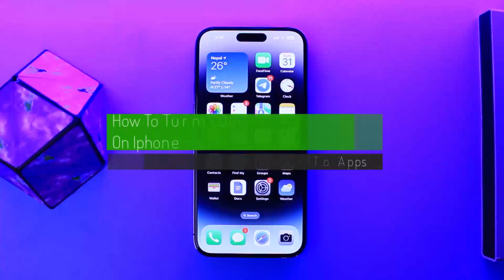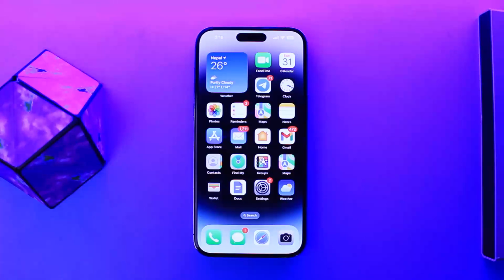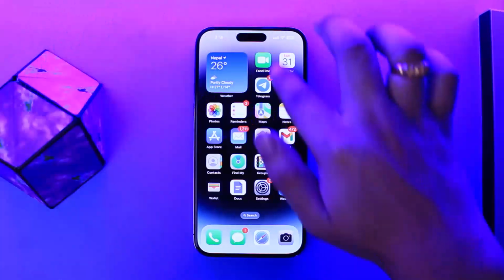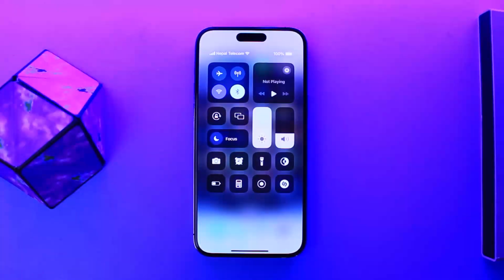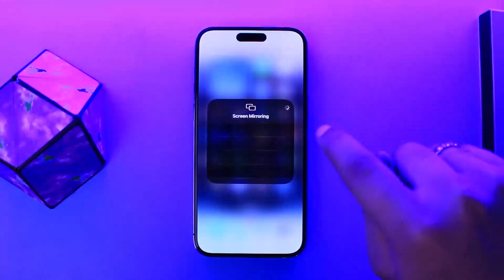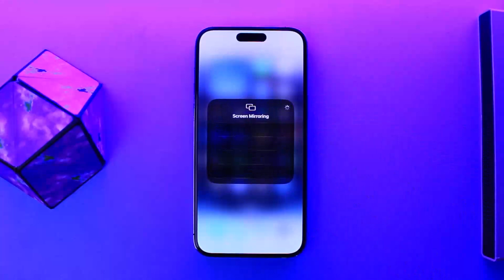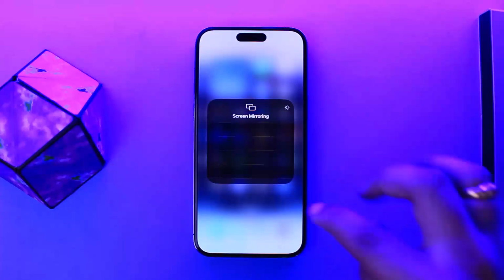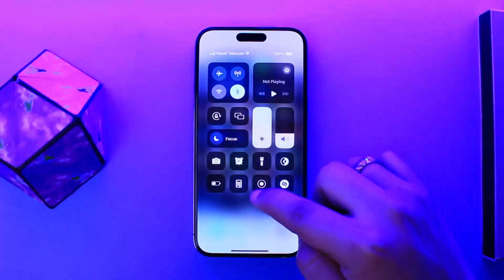How To Turn On Screen Mirroring On Iphone !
In this tutorial video, I will simply show you how to turn on Screen Mirroring on Iphone . So just make sure to watch this video till the end.

~ Video Chapters:
0:00 Introduction
0:19 Enabling Screen Mirroring
1:20 Outro